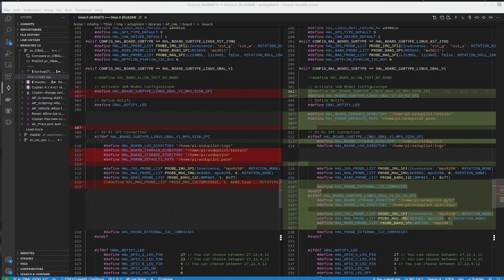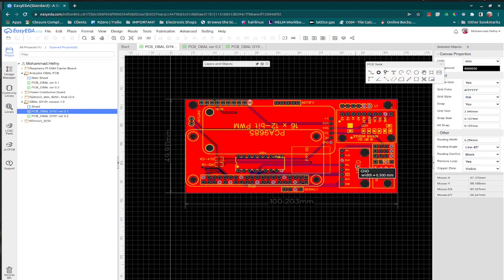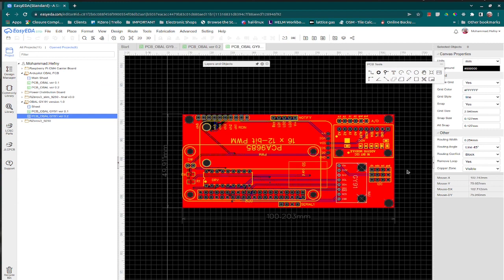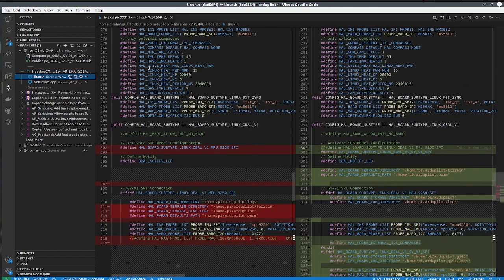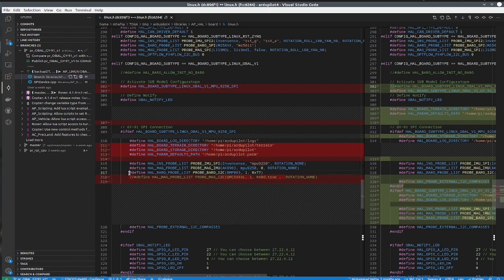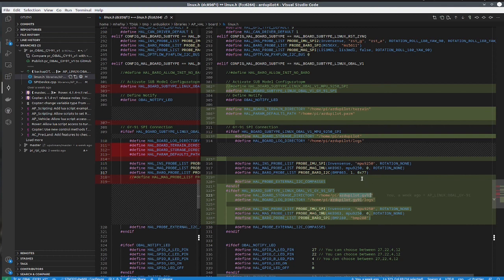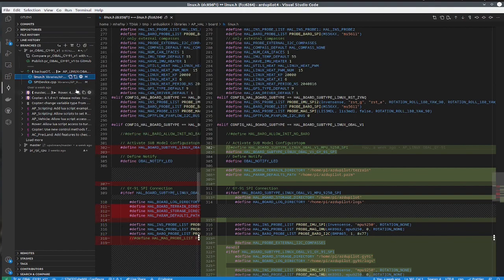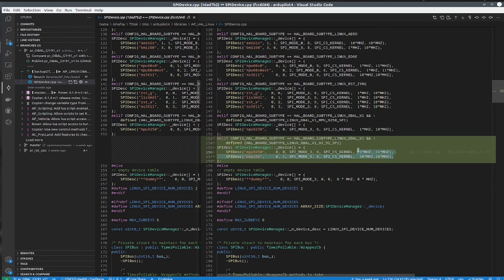07 - OBAL - How to modify Ardupilot Code to Define New Sensor Configuration for OBAL.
OBAL is a Linux-based board used with Raspberry-PI for Ardupilot called Open-Board Architecture for Linux (OBAL). It is designed to be simple to build by professionals as well as hobbyists. And it is on of Ardupilot approved boards. check

The video shows how to update Ardupilot Source Code & Define a new Sensor for OBAL.

The source code necessary to run the new version is